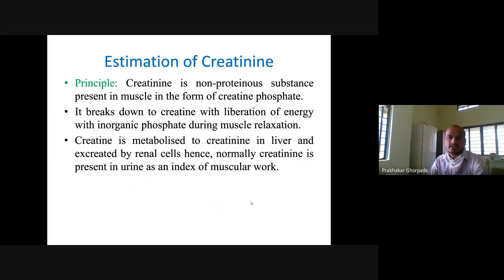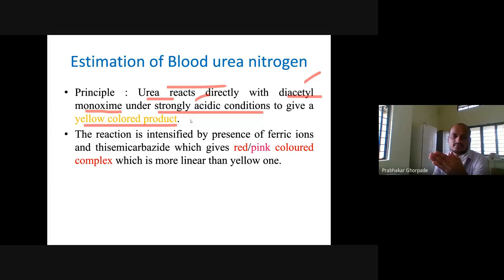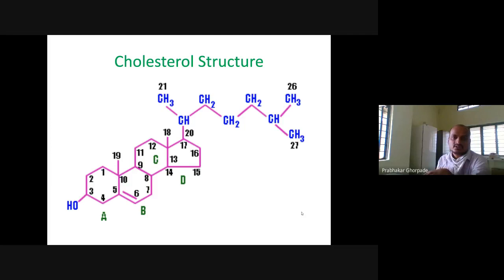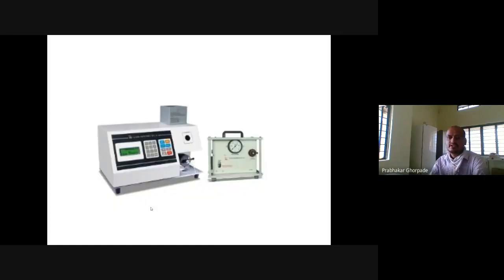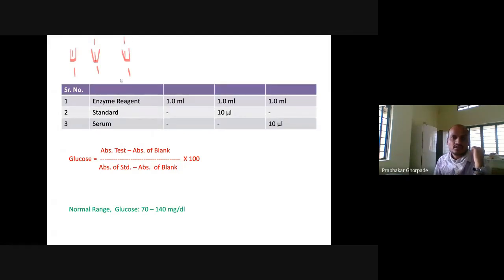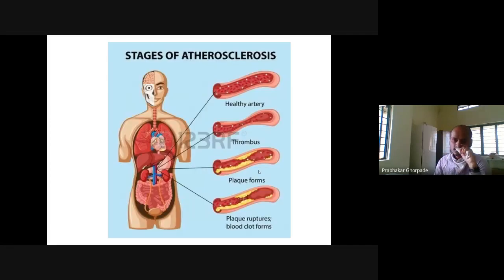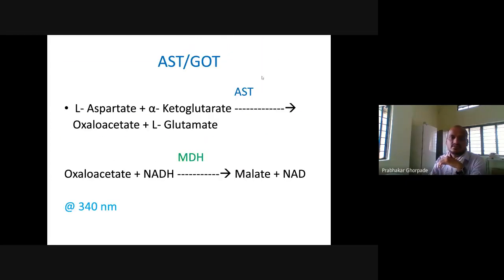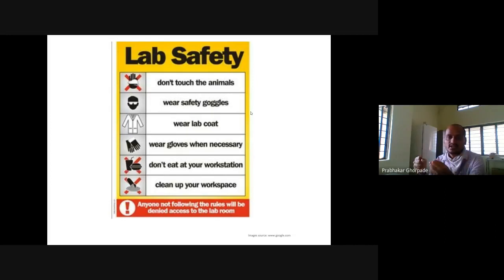Biochemistry Quantitative Estimations Part 2